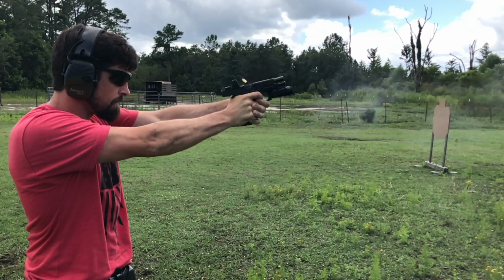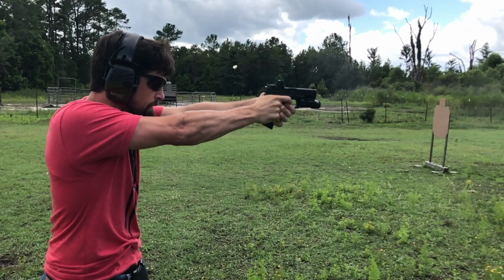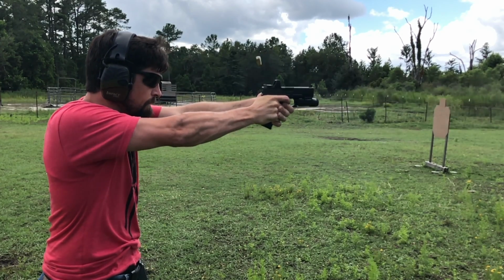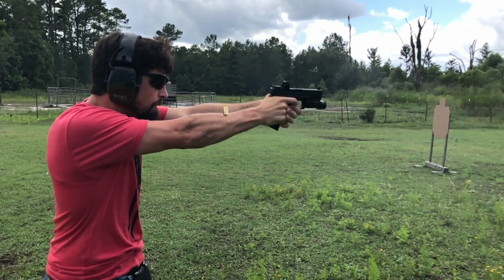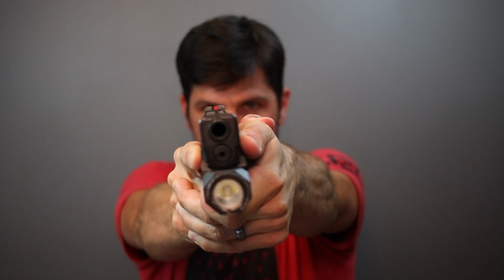2 Simple Tricks to Manage Recoil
Here are 2 pro tips to help you manage your gun's recoil so that you can shoot faster and more accurately. If you would like to learn how to shoot, and how to defend yourself and loved ones from attack, be sure to click the link below and register for some pistol, AR-15, and/or tactics courses.

* Inforce APL Light